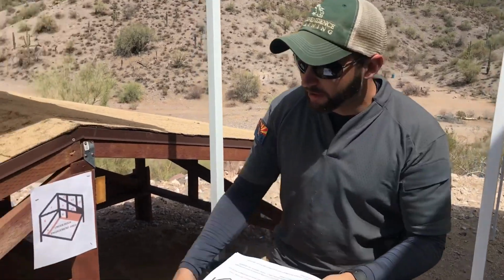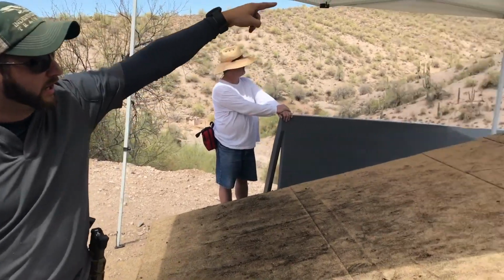IDARM 2018 - Stage 2 - Roof N' Windows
The Arizona Independence Day Rifle Match is a long standing tradition in the state, and what better a way to celebrate Independence Day than with a shooting competition?

This year Ian and Karl bring out some odd rifles - a left handed G3 and a highly modified Vz2008 (Vz58) as an experiment in what if?

Stage 2:
Engage from multiple positions on the roof then crawl under into the "attack" and shift positions per engagement!